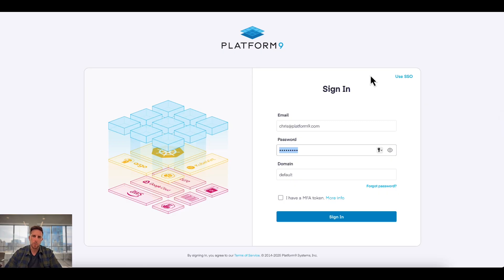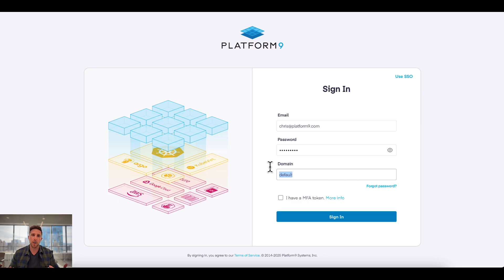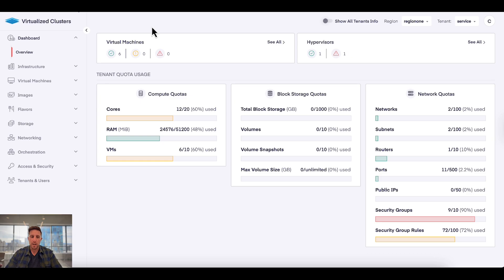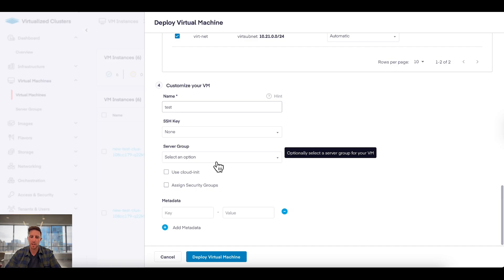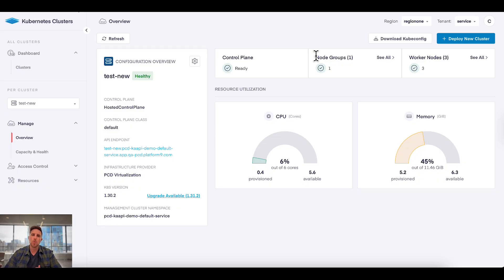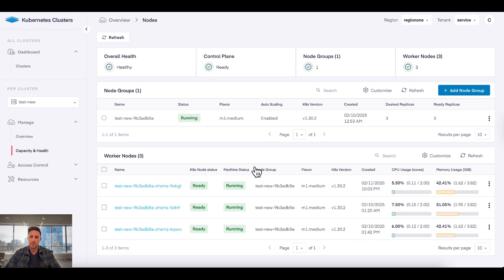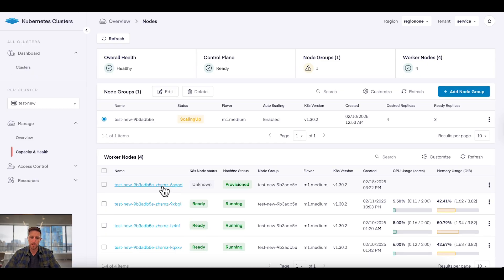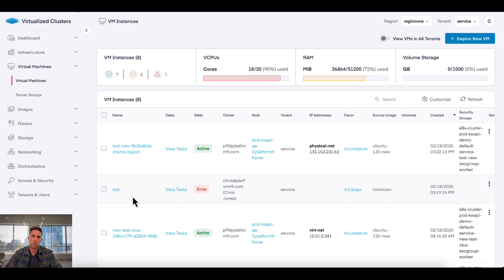Overview of Private Cloud Director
Discover Platform9 Private Cloud Director, a comprehensive alternative to VMware, offering VM Infrastructure as a Service (IaaS) and Kubernetes as a Service (KaaS) from a single platform. This video provides an overview of the platform's capabilities, including VM management, integrated Kubernetes clusters, and self-service features. Learn how to deploy and manage VMs, scale Kubernetes worker nodes, and simplify private cloud operations with Platform9.

00:00 Introduction to Platform9 and Private Cloud Director
01:21 Tour of the Private Cloud Director dashboard
02:43 Working with virtual machines
03:47 Kubernetes workloads running natively alongside your VMs
04:37 The Platform9 advantage: Reducing infrastructure overhead with SaaS-managed control planes
05:17 Kubernetes worker nodes lifecycle management
07:29 Day 2 operations of virtual machines